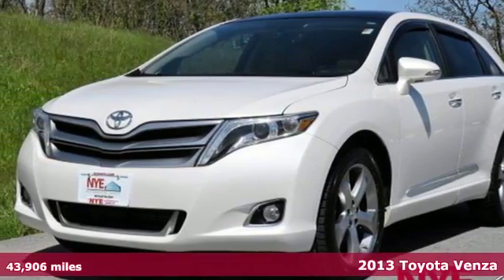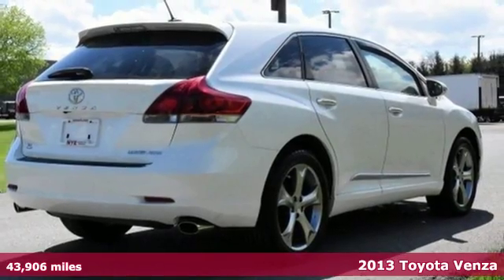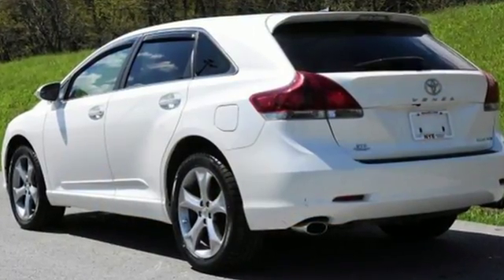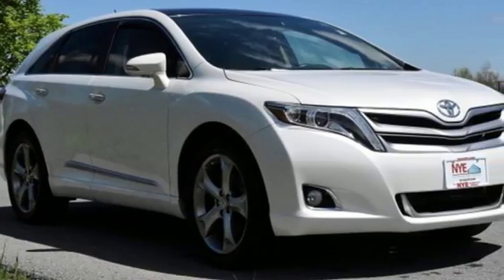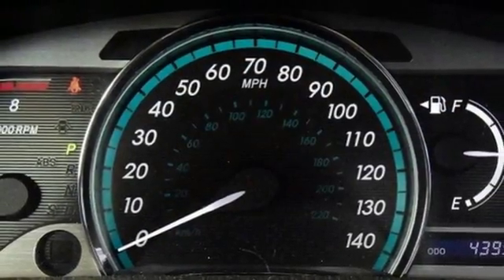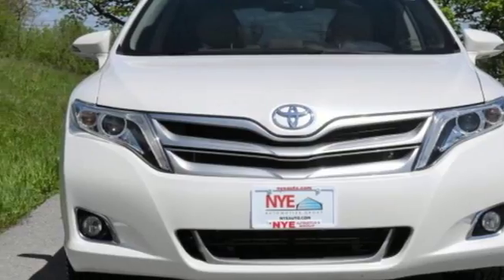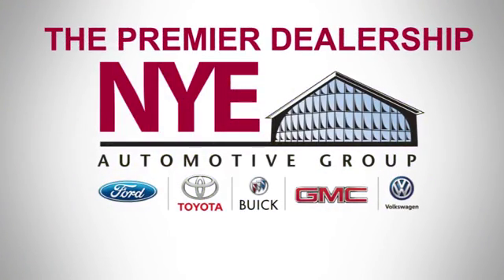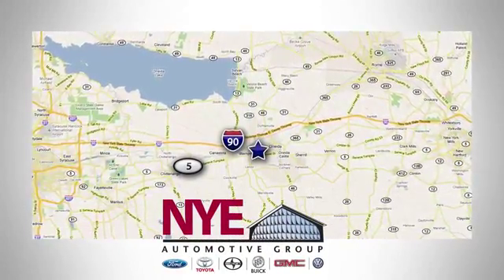2013 Toyota Venza Utica NY Oneida, NY BT5649A - SOLD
Year: 2013
Make: Toyota
Model: Venza
Trim: Limited
Engine: 6 Cyl. 3.5L
Transmission: Automatic
Color: White
Mileage: 43906
Stock #: BT5649A
VIN: 4T3BK3BB7DU089022
This 2013 Toyota Venza Limited is located at NYE in Oneida New York

Address:
1441 Genesee St.